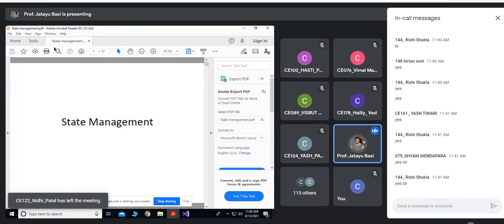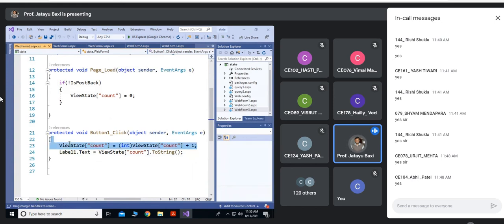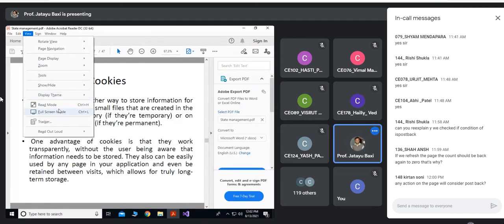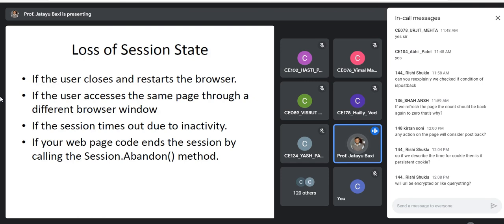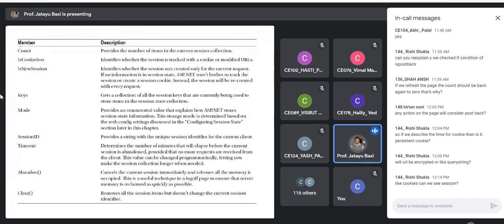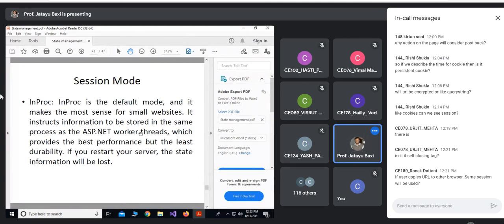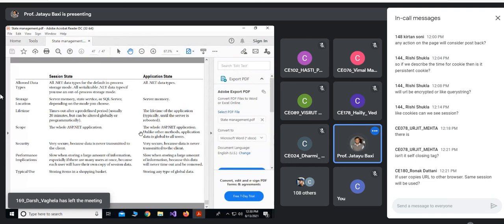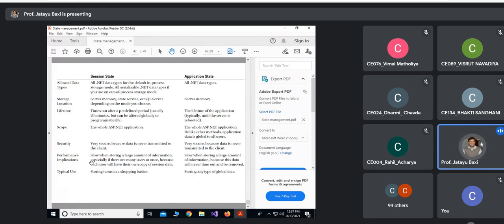WDDN(JHB) Lecture, 13 August